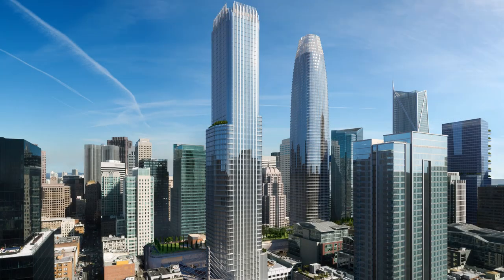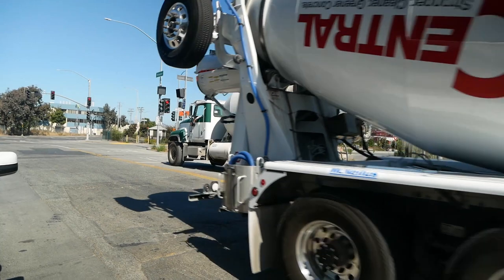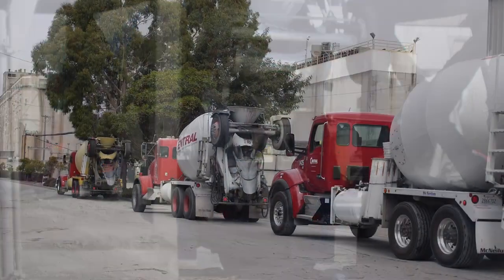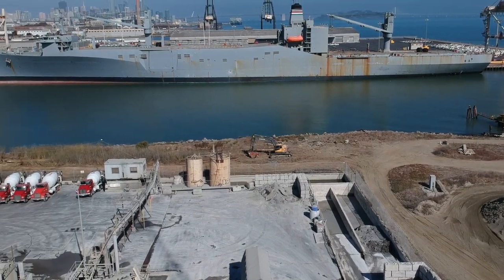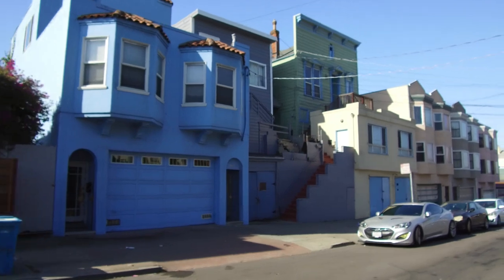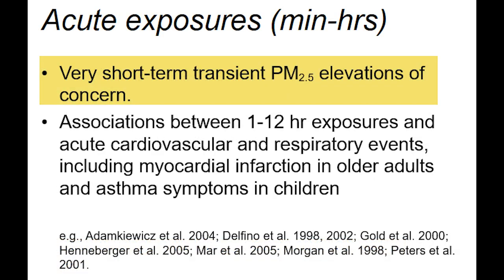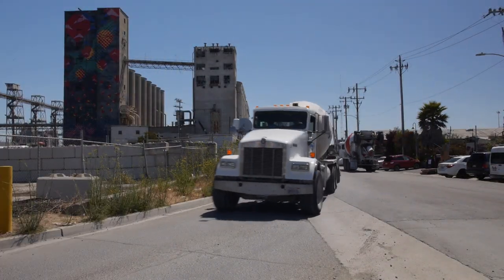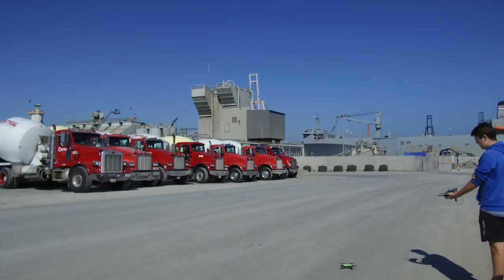AirGregates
Particulate emissions from Pier 92 concrete mixing facilities and their effects on the Bayview community in San Francisco.

See Streetair.org for discussion of wind direction and particle dispersal.